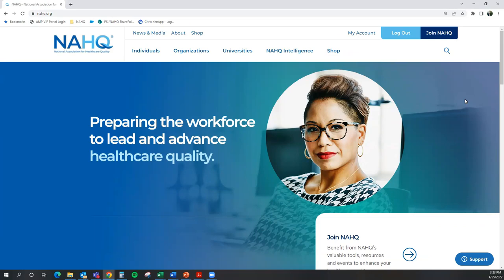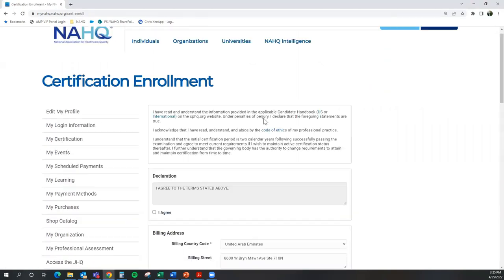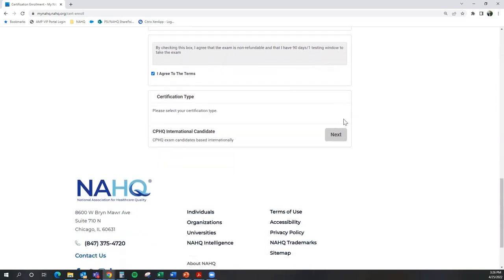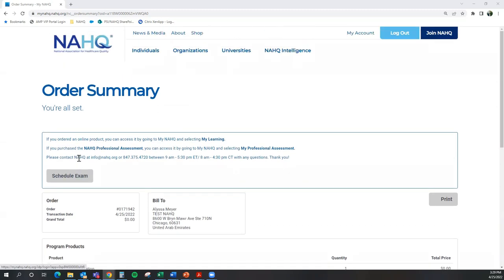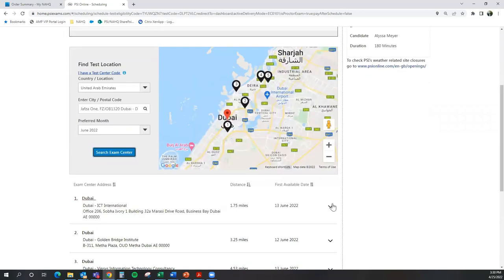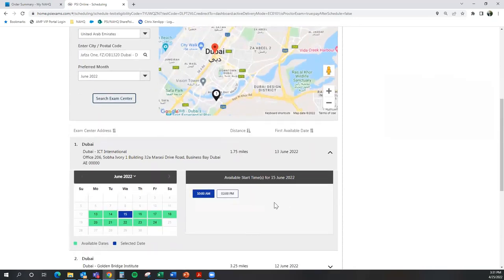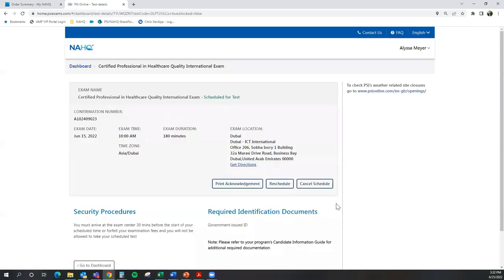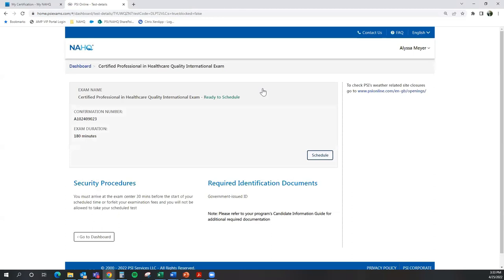Applying and Scheduling the CPHQ Exam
Becoming a Certified Professional in Healthcare Quality® (CPHQ) demonstrates to employers and colleagues that you know how to manage and advance healthcare quality and safety.

The CPHQ exam is offered in-person and online, with a live remote proctor. To begin the application process, you’ll need to log in or create a free NAHQ account and apply for the exam by following the prompts in the My Certification section.

Tune in to learn how to apply and schedule for the CPHQ exam in less than ten minutes!